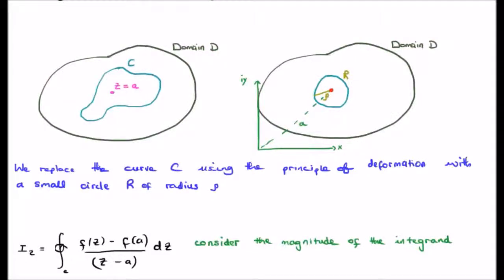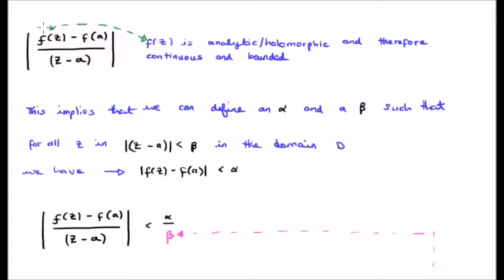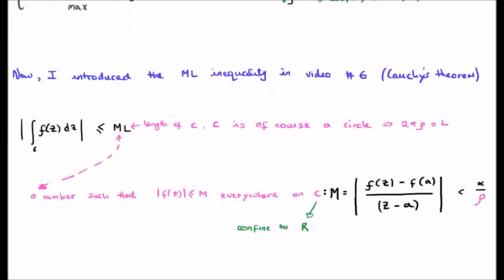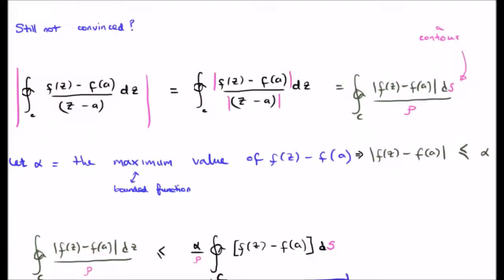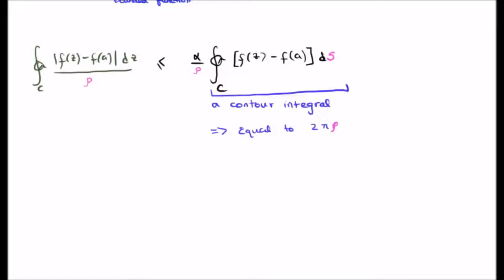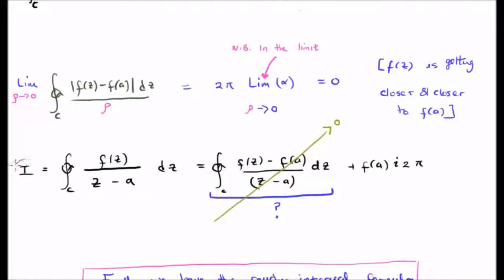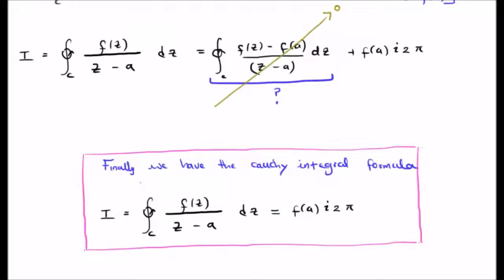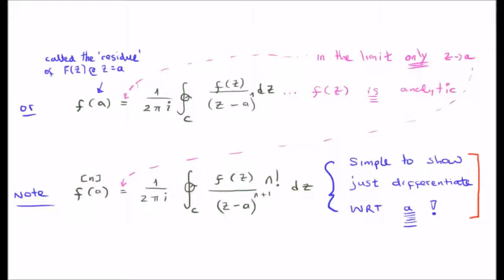Cauchy Integral Formula: 4/4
In this video section I discuss the Cauchy Integral Formula